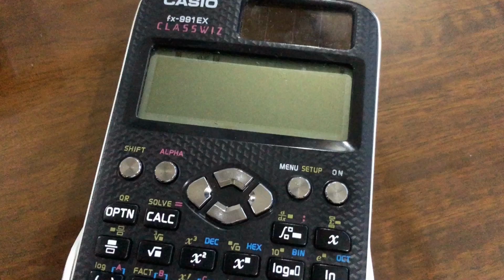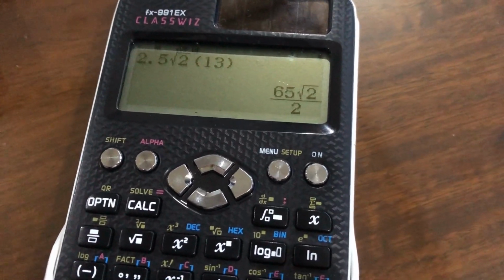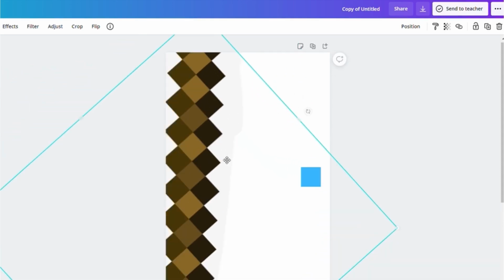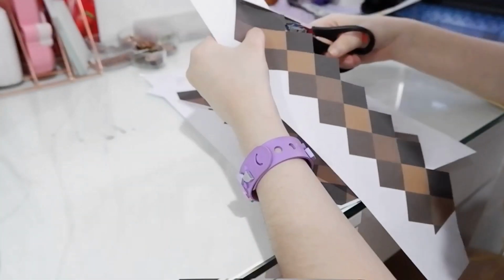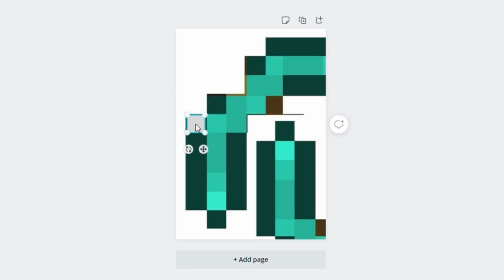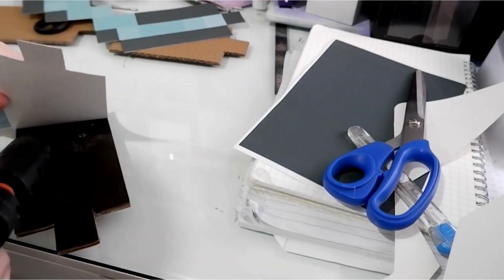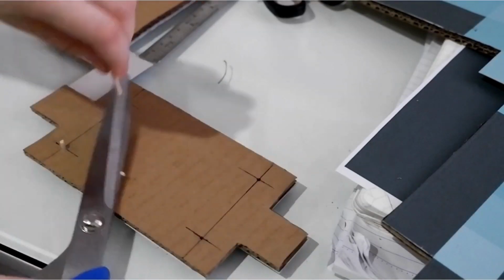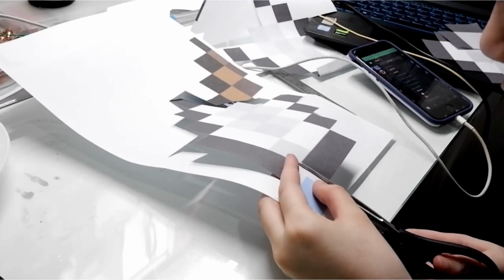Minecraft, but it's diy cardboard tools